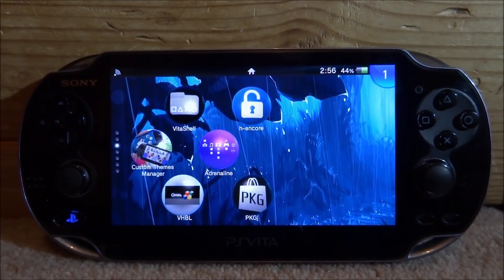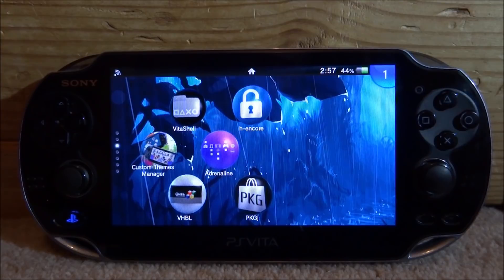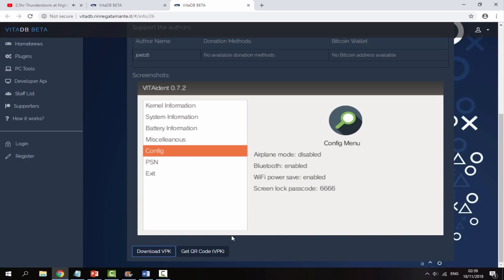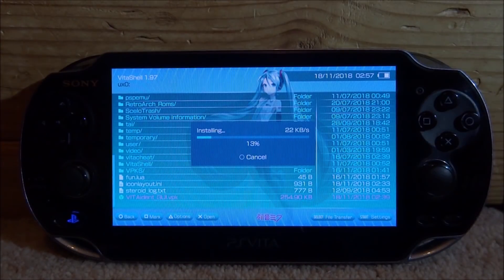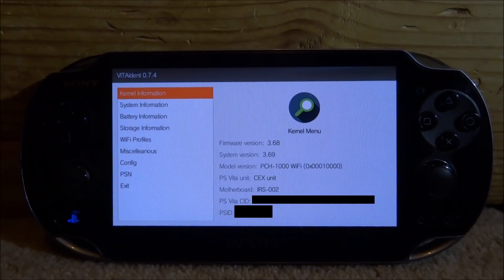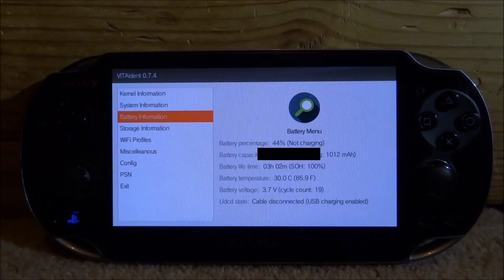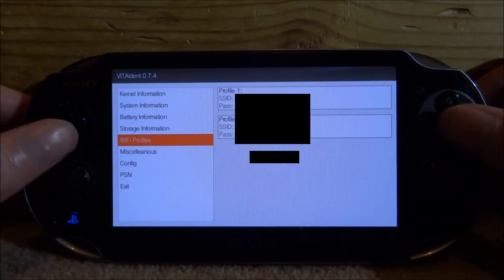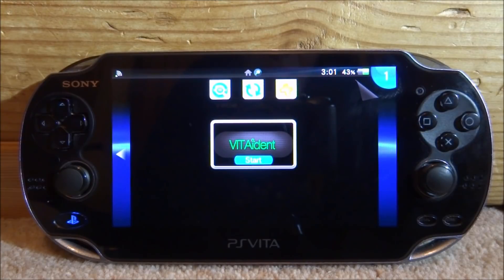PS Vita VITAident System Info Finder Homebrew App!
In this quick tutorial, I’ll show you guys how to install a cool Homebrew app for the PS Vita called “PSVident” that tells you all information about your PlayStation Vita!